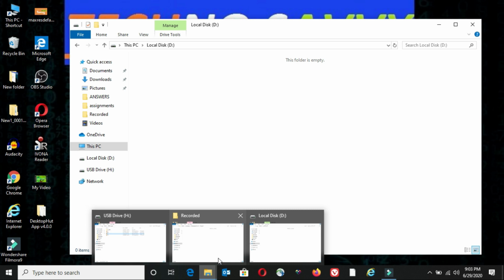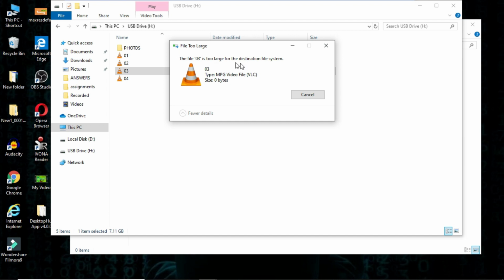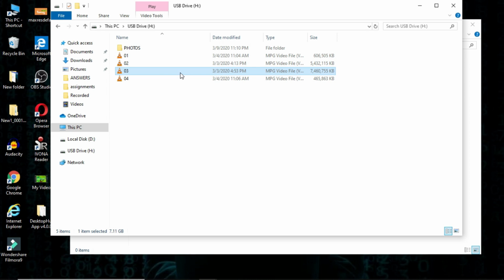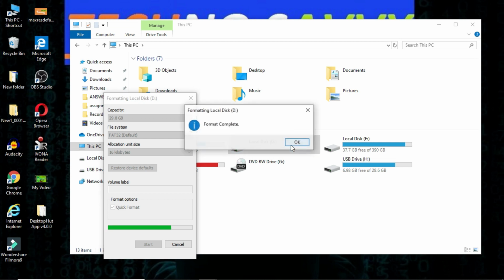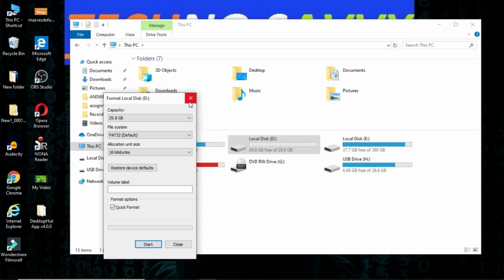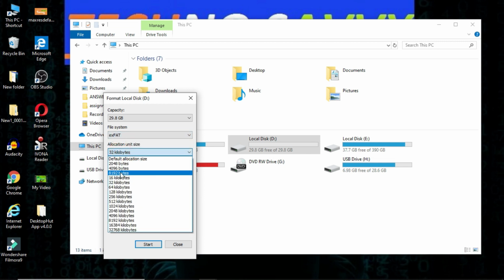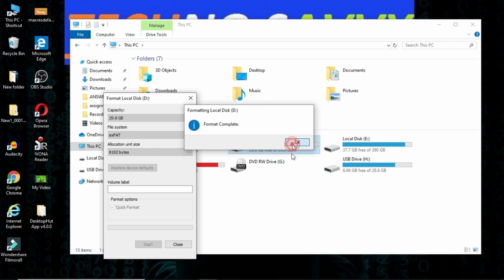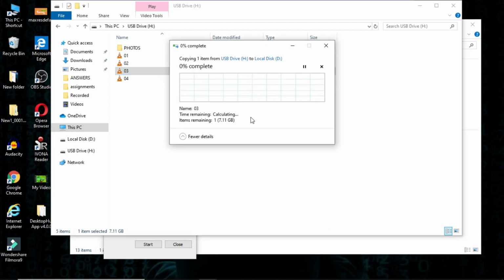"The file is too large for the destination folder" ERROR FIXED in USB (100% with proof) FAT32 error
Shows How to Fix File is too large for the destination file system and transfer files more than 4GB to Pen Drives like San disk, HP etc.
Many times when we try to copy or transfer large files more than 4GB to Pen Drives or USB Flash Drives, we get an error "File is too large for the destination file system."  You simply can not transfer large files like more than 4GB to Pen Drives or USB Flash Drives.

Reason for the error - "File is too large for the destination file system" & How to transfer larger files more than 4GB to Pen Drives or USB Storage Drives.
The main reason for this error "File is too large for the destination file system" while transferring large files to the Pen Drive or USB Flash Drive is their File System Format. Which is generally FAT32 by default.
FAT32 file system only allows less than 4GB file to be transferred to Pen Drive or USB Flash drives. That's why it is important to change the file system of Your Pen Drive or USB Storage Drive to NTFS File System. As NTFS File System doesn't have any file size limit for transferring. So that You can transfer files more than 4GB to Pen Drives or USB Flash Drive and may not face error "File is too large for the destination file system".

Solution: How to Fix File is too large for the destination file system & transfer files more than 4GB To Pen Drives or USB Storage Drives.
1. Right-click the Pen Drive from Devices with removable storage and click the "Format" option.
2.  Here from option "File system"  select  EXFAT
3.  From option "Allocation Unit Size"  select  DEFAULT ALLOCATION SIZE.

Now You can easily transfer files more than 4GB to Pen Drive or USB Flash Drive. This way You can easily fix File is too large for the destination file system.

This article discusses “The volume is too big for FAT32” error, telling why and when this volume too big error occurs and how to format large HDD to FAT32 step by step.

Symptom of “The volume is too big for FAT32” error
If you format a large partition or USB hard drive to FAT32 file system under Windows, you can only see NTFS or exFAT in the drop list for file system section. Windows can format a disk which is larger than 32GB to FAT32 with DOS command prompt. However, if the hard drive is 1TB or larger, the formatting will give error “The volume is too big for FAT32”.

Most computer users own more than one hard drives or external drives. Though it’s recommended to format disk into NTFS, some users still want to format removable disk to FAT32 in order to transfer files from Mac.

Here is a real story told by customers:

“I’ tried formatting my 500GB external hard drive to FAT32 so that I can use it on PS3. I tried on Windows 7 computer, but FAT32 is not available. I googled this issue online. All advise to format hard disk with command prompt. But that didn’t work and gave error ‘The volume is too big for FAT32’ after it hit 90 percent. Is there other solution out there that can help me?”

Limitations of FAT32 file system
FAT32 is flexible and robust file system providing enhancements over previous FAT file system, and yet it has a couple of limitations. This part explains limitations existing in FAT32 file system with Windows operating system, which can account for the volume too big issue.
Clusters can’t be larger than 64KB; otherwise some application won’t be able to calcite disk space correctly.
A FAT32 volume must contain at least 65,527 clusters. Users can’t increase cluster size on a volume using FAT32 file system format so that clusters is less than 65,527.
The maximum possible cluster number on a FAT32 volume is 268,435,445. There is a maximum of 32KB per cluster with the space demanded for file allocation table. Thus the maximum disk size is about 8TB.
Users can’t decrease cluster size for FAT32 volume, hence FAT size is larger than 16MB less 64KB.
You can’t format a volume whose size is larger than 32GB using FAT32 file system in Windows. If you want to format a volume larger than 32GB, use NTFS file system. Note: if you try the formatting, the process will fail in the end with error: Logical Disk Manager: Volume size too big.
A file larger than 4GB can be created or stored on a FAT32 volume. If you copy a file larger than 4GB, you’ll get error “File is too large for the destination file system”.
Solutions to fix “The volume is too big for FAT32”
There are several methods to format HDD or USB to FAT32 even when it is larger than 32GB. You can use either Command Prompt or third-party FAT32 format tool to change file system to FAT32. If you are not comfortable using command line, the format tool is a good choice, as it is more easy to use. In this guide, we are going to use format using both Command Prompt and FAT32 formatter.